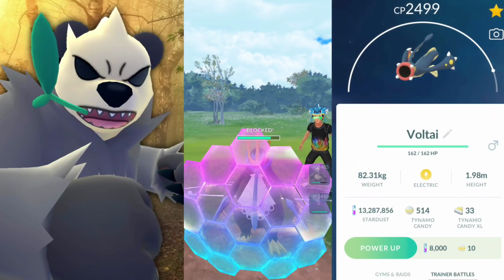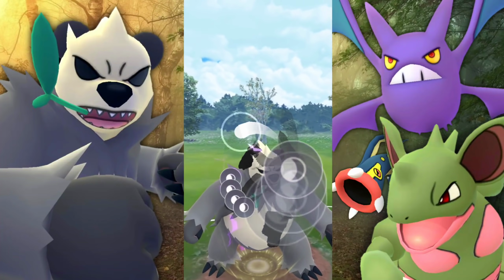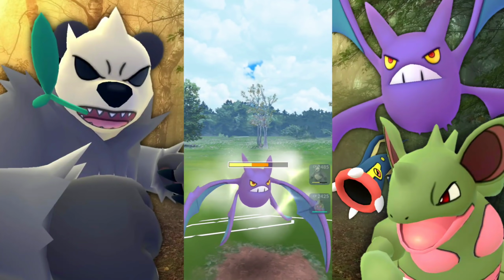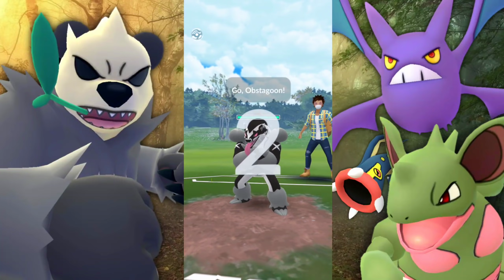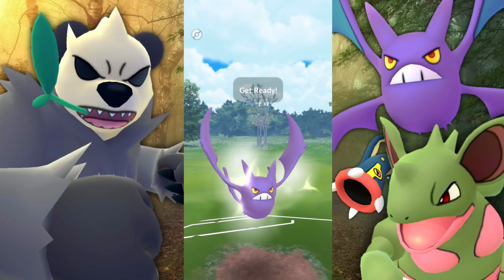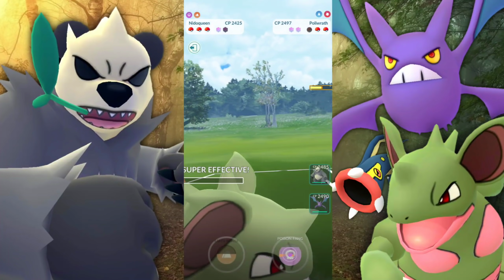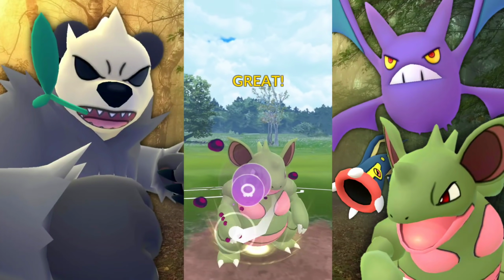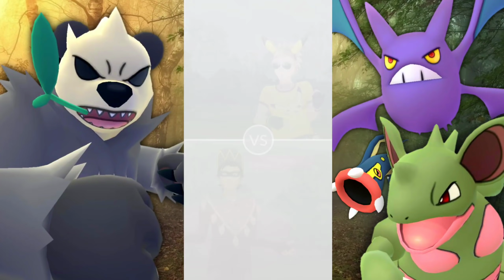Pangoro in Ultra GO Battle League for Pokemon GO // Charge move spam KING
The Return of Pangoro in season 9 Ultra League

Current microphone